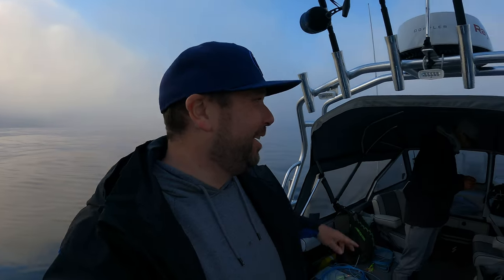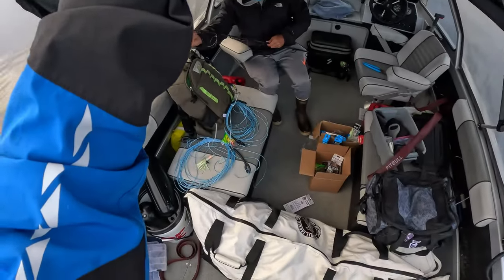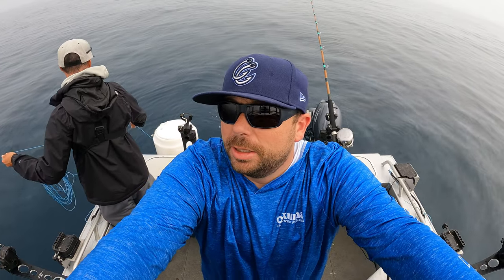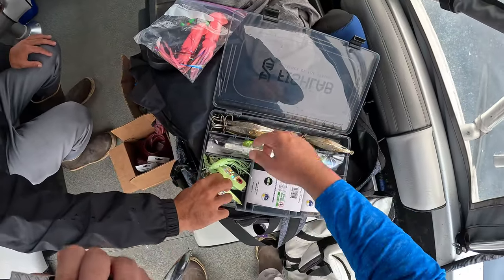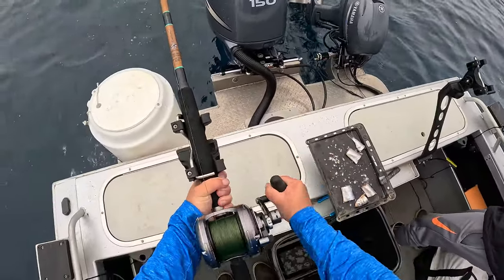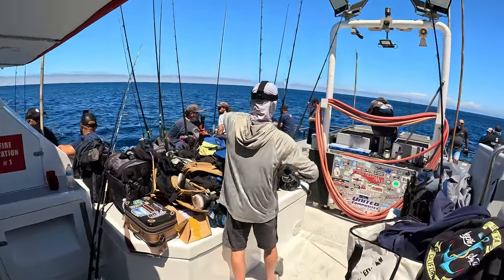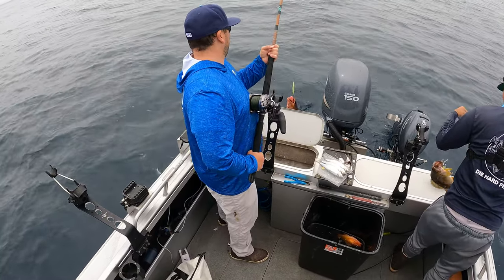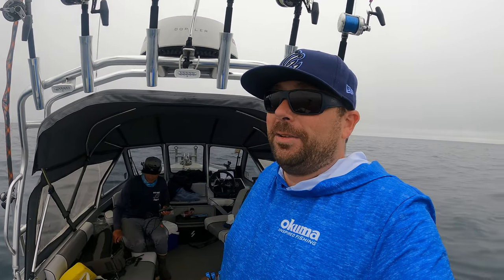Fishing NorCal w/ BIG BAITS for Albacore, BFT & Lingcod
Heading out 30+ miles into the Pacific Ocean from Bodega Bay, CA.  I have @DieHardFishing  joining me on the boat.  We are busting out the big baits as we are targeting Albacore and Bluefin Tuna!

Youtubers from Okuma Trip, check out there channels!

Okuma Makaira

Okuma PCH Custom Rod (Albacore)

Okuma PCH Custom Rod (Bluefin)

Nomad Madmacs

Camera
GoPro 9
GoPro 11